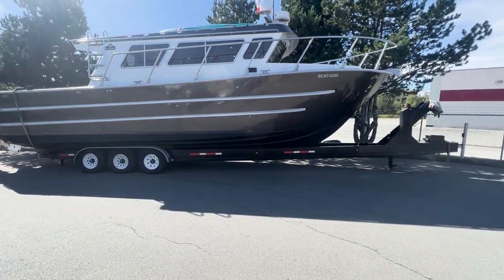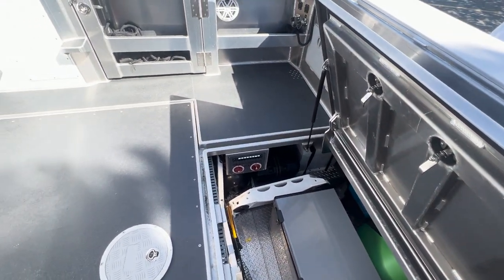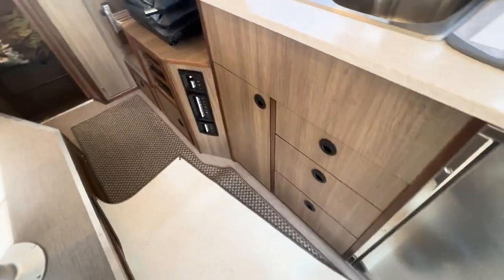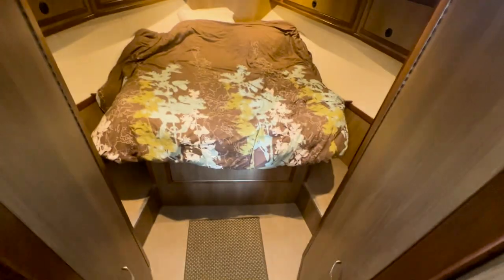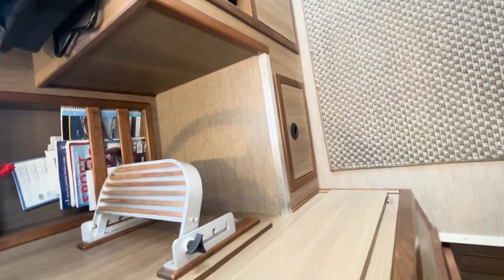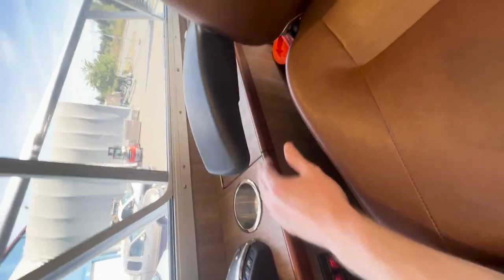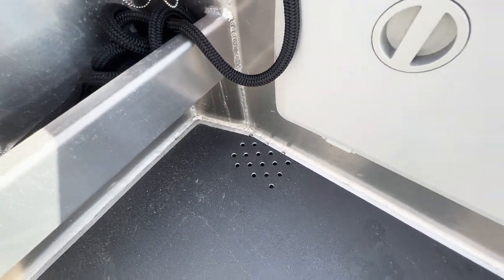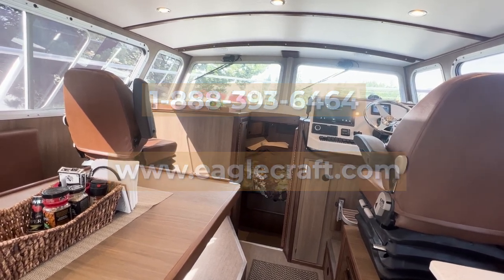EagleCraft New Model - 38' Cruiser Walkaround | Custom Boat Builder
Check out EagleCraft largest trailable aluminum boat, our 38' Cruiser. See links below for more information.

LOA: 38’6”
Beam: 11’4”
Approx weight: 20,000 lbs full tanks
Power: Triple 300 @YamahaOutboards01 with Helmmaster Ex (Volvo Diesel or Mercury outboards options available)
Most efficient cruise speed: 27-28kts
WOT: 42+ KTS
1, 2, &  3,Stateroom layouts available

00:00 - Intro
00:41 - Exterior & Trailer
01:30 - Triple Yamaha 300hp
02:08 - Rod Holders
02:26 - Storage
03:00 - Fish Box
03:12 - Burnewiin Mounting System
03:36 - Half Helm
04:02 - Interior Cabin
04:25 - L-Shape Settee Bench
04:32 - Quarter Berth
05:02 - Galley Package
05:13 - Fridge & Freezer
05:25 - Television
05:32 - Additional Storage
05:42 - Helm
07:40 - Stateroom with Queen Sized Bed
07:58 - Full Head and Shower
08:28 - Detailed Walkthrough
13:20 - Electrical System
15:30 - Davit system